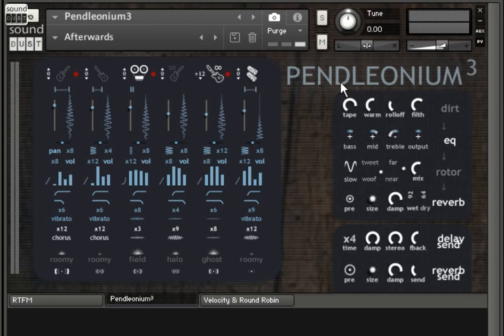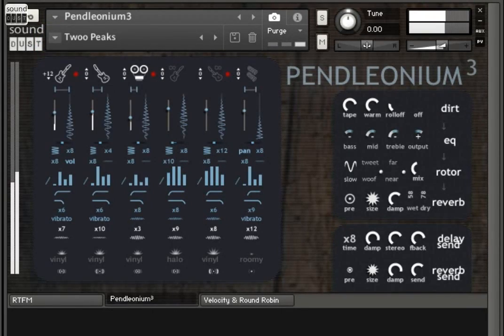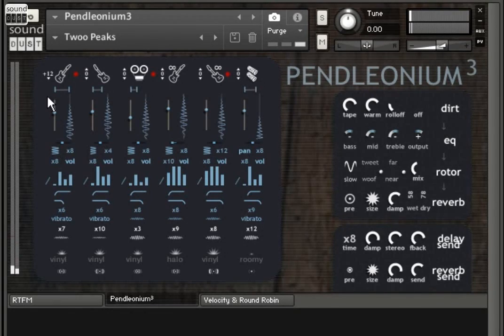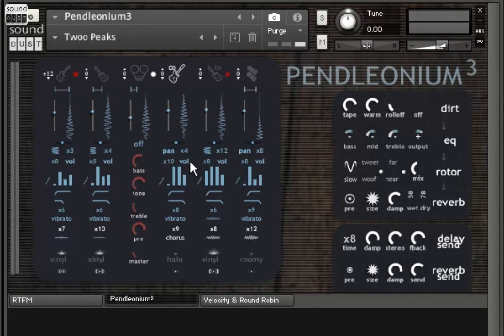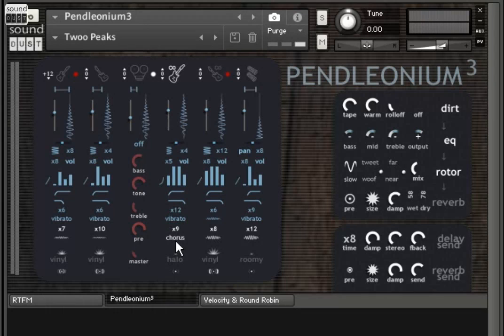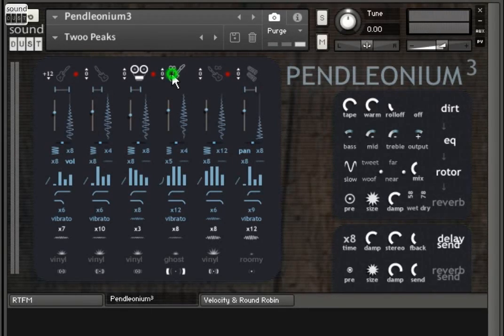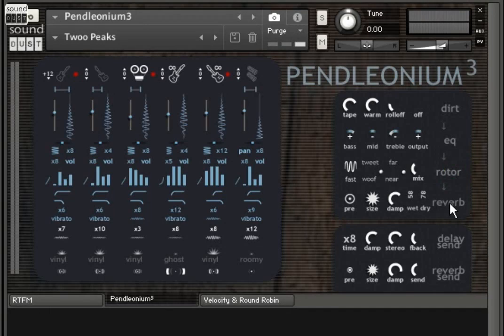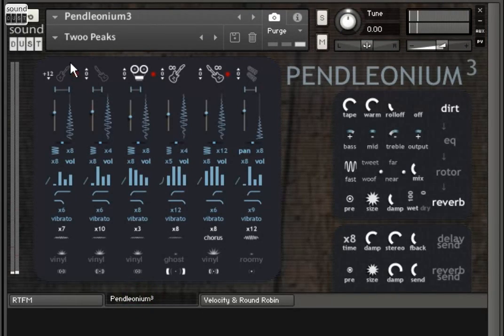Pendleonium³ talkthrough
Dusty, guitary, stringy, loopy, droney, paddy, wobbly loveliness for Kontakt.